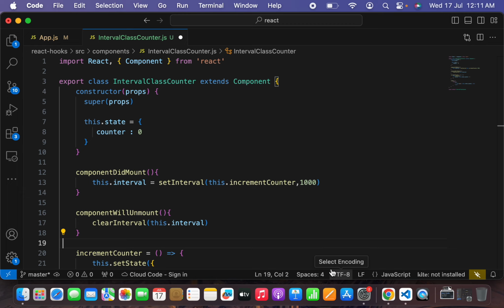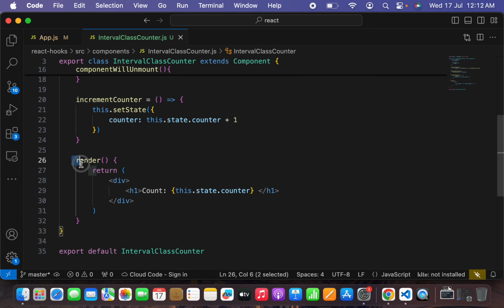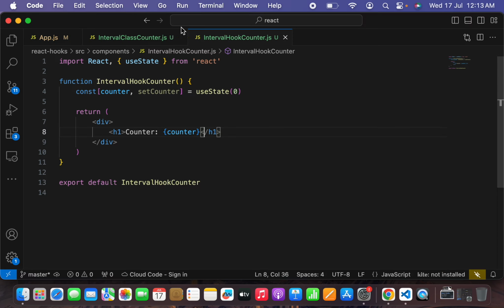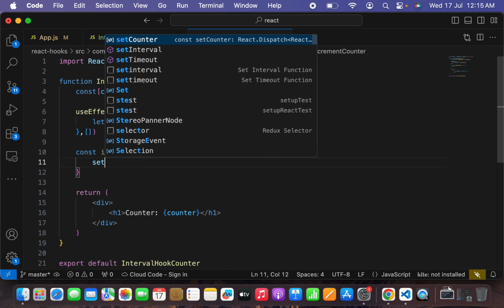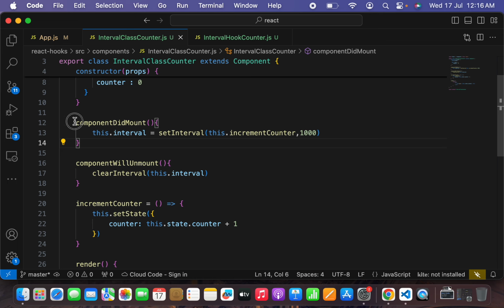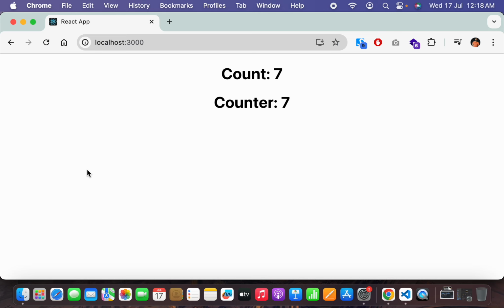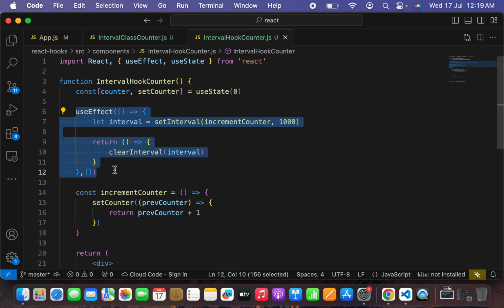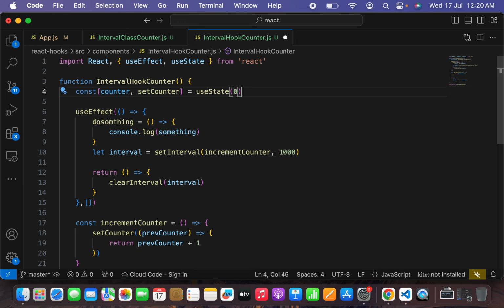React Hooks Tutorial 11 | useEffect with incorrect dependency | English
The useEffect hook in React is a powerful tool for managing side effects in function components. Side effects can include things like data fetching, setting up a subscription, and manually changing the DOM in React components. useEffect allows you to perform these side effects in a clean and declarative manner.

0:00 Introduction
2:02 Interval Counter
5:10 Problem Statement
6:45 Solution